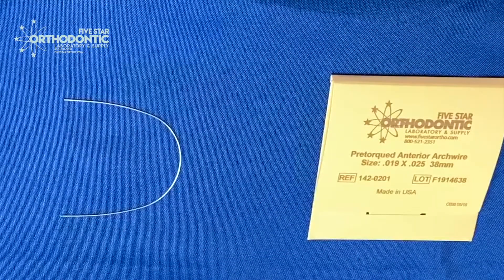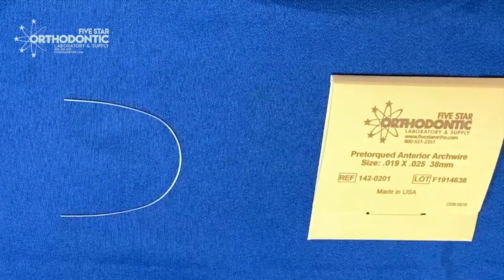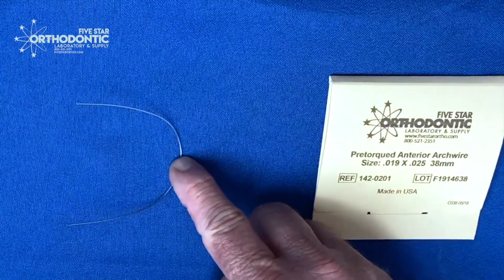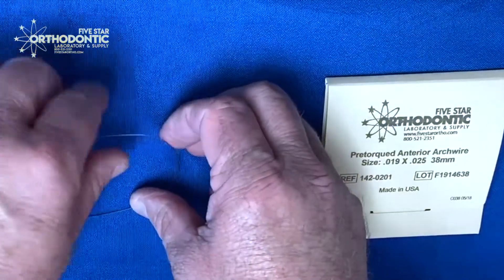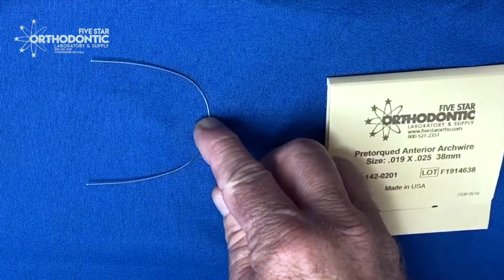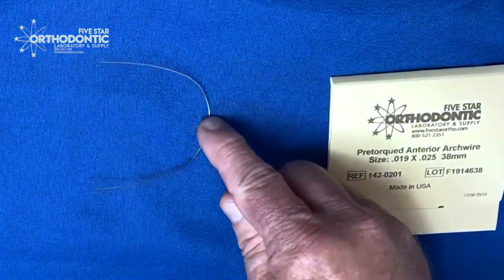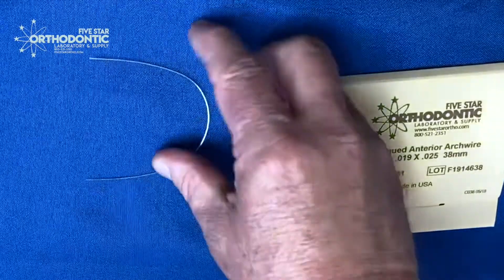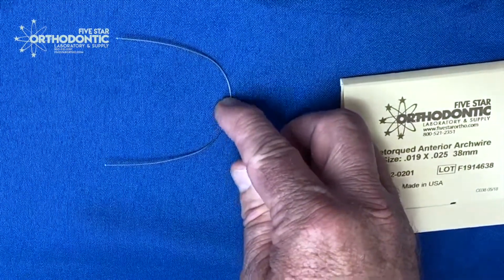Mike Pretorqued Wires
Here's a few steps and tips for the Pretorqued Wires. These wires are excellent for shape memory. Our ultra resilient Niti wires are used for leveling and aligning in the initial stages of treatment, and can be used in intermediate stages for torque and rotation control in a rectangular wire. Learn more about this wire is used.